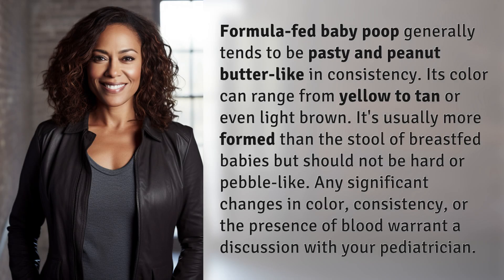What should formula-fed baby poop look like?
Decoding Formula-Fed Baby Poop: What to Expect 👉 Baby Poop 101 👉 Learn about the typical consistency and color of formula-fed baby poop, and when to seek medical advice for any concerning changes

Laura S. Harris (2024, June 11.) What should formula-fed baby poop look like?
    🌐 AskAbout.video